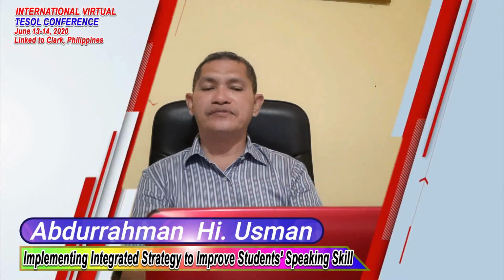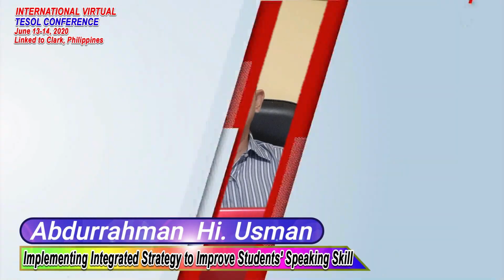Implementing Integrated Strategy to Improve Students' Speaking Skill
This video will be presented in The International Virtual TESOL Conference 2020, linked to Clark, Philippines, June 13 14, 2020.